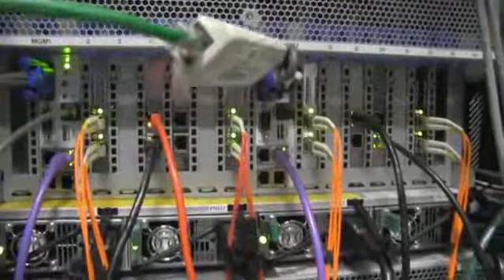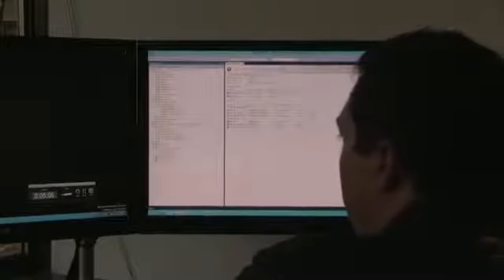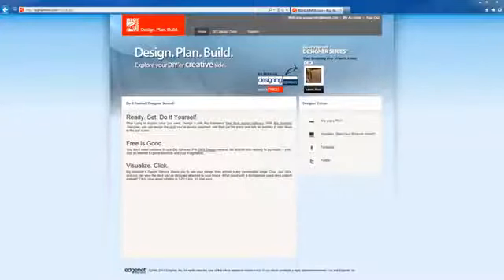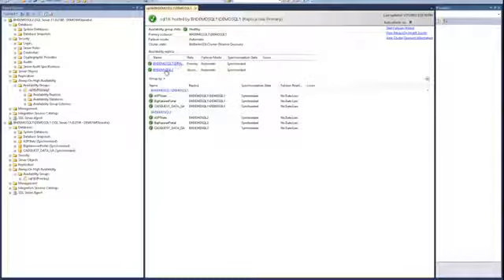Intel And NEC Ask Edgenet's Michael Steineke To Discuss Always On Availability Features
Intel & NEC approached Edgenet's Michael Steineke to discuss how Edgenet - an early adopter of Microsoft technologies - uses SQL Server "AlwaysOn" availability features. Steineke, a Microsoft "MVP" award winner, chose Edgenet's Big Hammer Designer Series to showcase the technology. This video will be featured at TechEd Europe in Amsterdam.